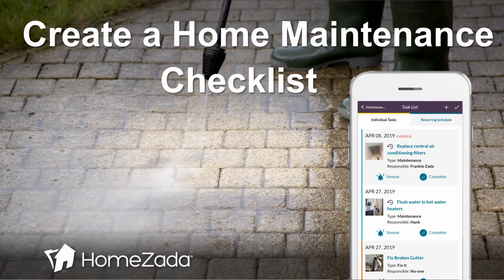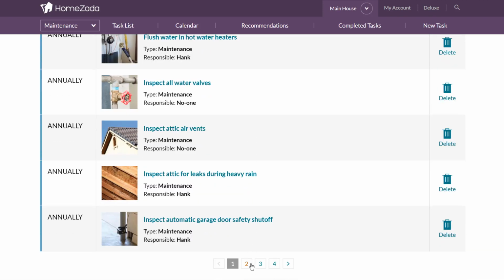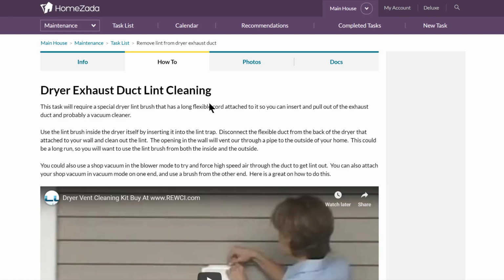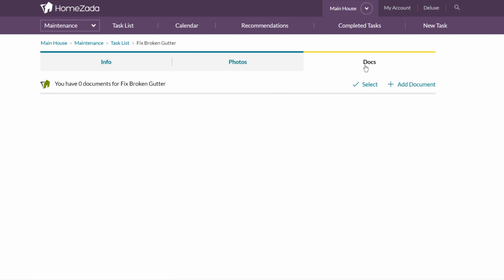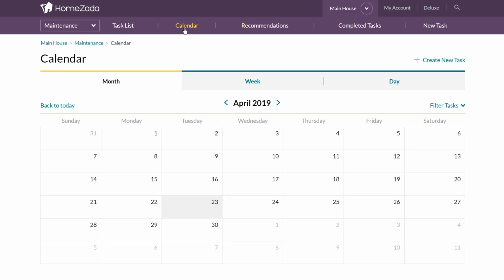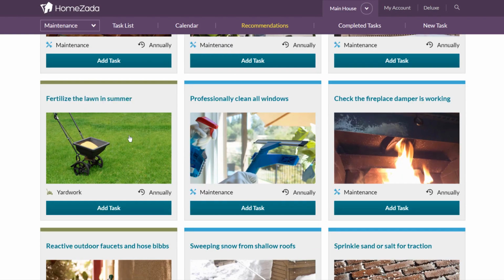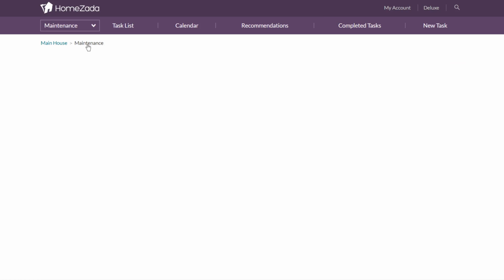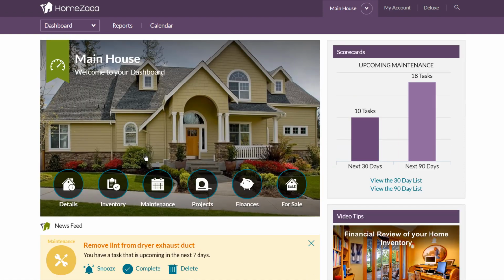Home Maintenance Checklist: A Home Schedule of Maintenance Tips with HomeZada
Home maintenance checklist software app that provides alerts for seasonal maintenance tips (spring, summer, fall, winter) to keep your home efficient, safe and healthy. Save money by reducing utility bills and avoid fix-it and repair tasks.

HomeZada automatically creates a home maintenance checklist for spring, summer, fall, and winter tasks. It provides reminders and alerts of when these preventative maintenance tasks should be done.

HomeZada provides these recurring task on both a calendar view and a list view. You can assign cleaning, maintenance, and landscaping tasks to both family members or outside contractors and service providers who do the work for you.

Keep track of all your fix-it and repair tasks and projects. This is important to keep great digital records of what is done to your home and the system easily shows you dashboards and reports of all your previous years maintenance costs.

HomeZada helps you stay on top of home maintenance checklists which end up saving you money on your utility bills and avoid repair costs.

MORE DETAILED HOME MANAGEMENT FEATURES
Home Inventory Software App: Create a home inventory for home insurance purposes

Home Maintenance Checklist: All your spring, summer, fall, and winter maintenance checklists setup for you as recurring tasks in a calendar

Home Remodel Projects: Manage home remodel, home renovation, and home improvement projects

Home Finances: Stay on top of estimated home values, mortgage balances, home equity, and household expenses